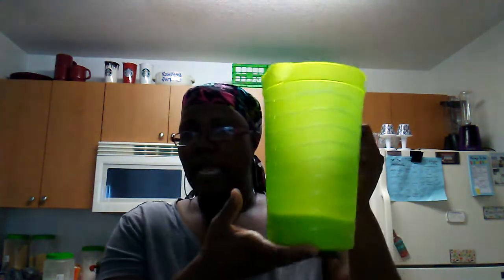Lemonade Recipe Collab (Regular & Adult)🍋🍋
Hey Peeps!
Check out the other ladies collab video below and basic lemonade recipe!

Recipe:
1 Pitcher
Water...(amount varies, depending how many people you are making it for)
1 16oz bottle of lemon juice
1 lemon
Sugar. I don't measure I just eyeball it!

Turn it into an adult beverage by adding Gin or Vodka..pick your poison..lol

The Ladies